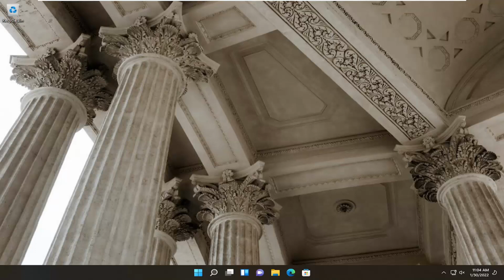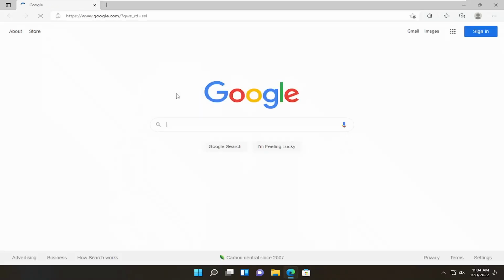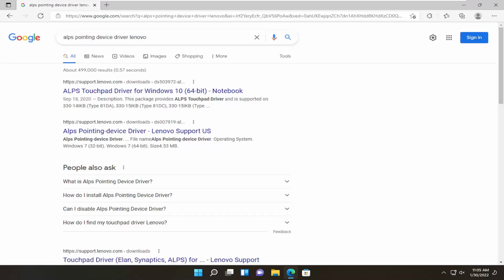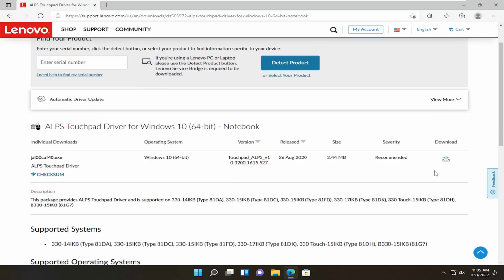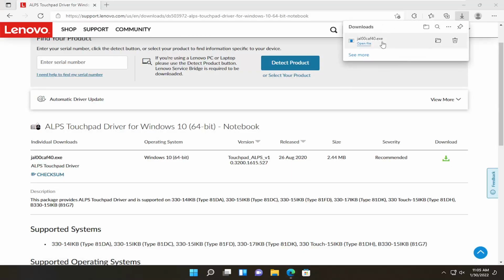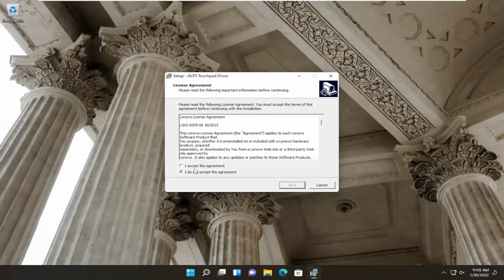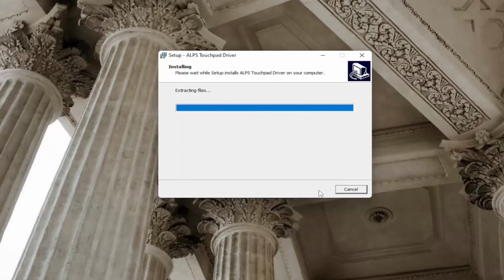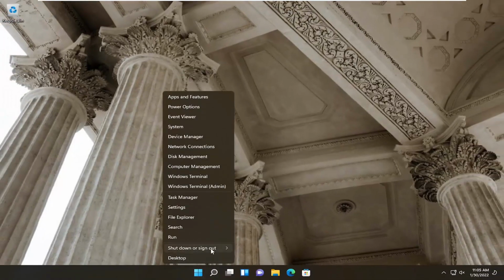How to Solve Set User Settings to Driver Failed Error in Windows 11/10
The “Set user settings to driver failed” error is related to the touchpad device you have on your laptop. The device which usually displays this error is the Alps Pointing Device and it often occurs on Lenovo laptops. The error message appears randomly but it appears th]e most often during boot.

Touchpads are a user’s shortcut to productivity on laptops. The gestures and multi-finger tap or touch support brings in the scope for various shortcuts. But on some Lenovo laptops that make use of the touchpad drivers from Alps Pointing Device, an error of Set user settings to drive failed occurs. This error occurs mostly when a computer boots up. This error could have happened due to the faulty update for the Alps pointing device driver being installed in the background.

Issues addressed in this tutorial:
set user settings to driver failed windows 10 Lenovo
set user settings to driver failed windows 11
error set user settings to driver failed windows 10
how to fix set user settings to driver failed Lenovo
how to fix set user settings to driver failed
set user settings to driver failed windows 10

If you are using a Lenovo laptop, you may encounter the set user setting to driver failed error. The error often occurs during boot but also displays at random intervals.

This error is related to the touchpad device on your laptop and can occur due to incompatible touchpad driver or incorrect driver installation.